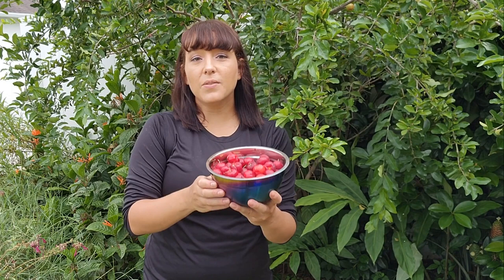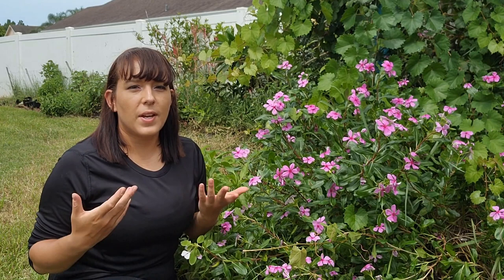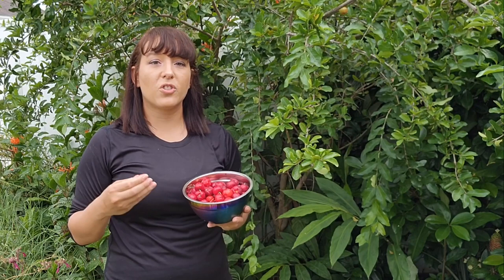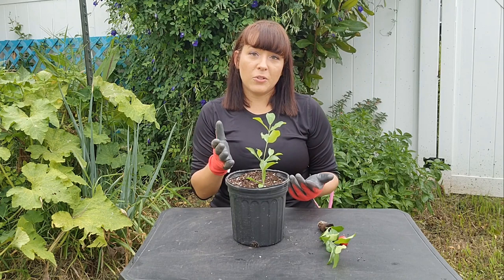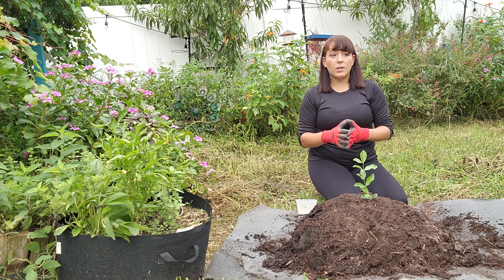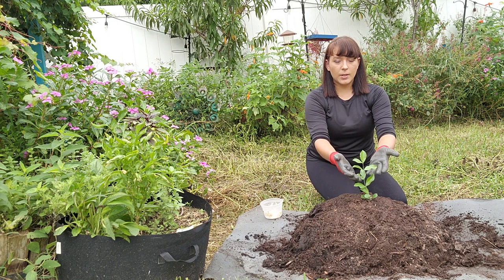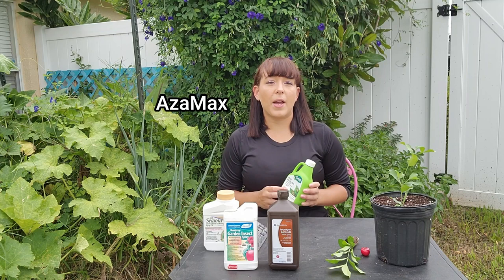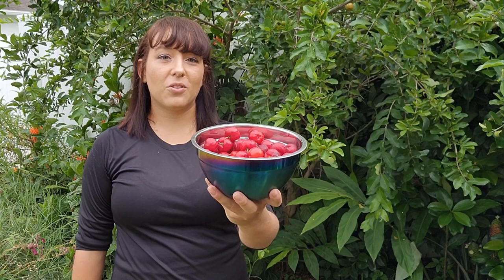Barbados Cherries - How To Grow This Superfood Fruit Tree At Home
This is the ultimate guide on growing Barbados Cherries aka Acerola. This YouTube video covers everything you need to know to successfully grow Barbados cherries from how to plant and how/when to harvest. Learn about the ideal growing conditions, soil requirements, and proper care, including watering, fertilization, and pruning tips.

Barbados cherry is a  superfood tropical fruit tree, packed with Vitamin C and antioxidants. Its a great option as an edible landscaping plant since its very ornamental and stays green for the majority of the year. It also makes a great perennial addition to permaculture and food forest setups. Whether you're an experienced gardener or a newbie, this guide will help you grow your very own Barbados cherry tree and enjoy its delicious harvest for years to come!

Find the same seeds & plants mentioned in this video on my

***Direct links to everything mentioned in this video***

Espoma Citrus Tone organic fertilizer for fruit trees:
4lb bag
18lb bag

Azomite Rock Dust - Trace Mineral Powder

Bonide All Seasons Horticultural Oil

Spinosad - Monterey Garden Insect Spray

Safer Insecticidal Soap

AzaMax - Azadirachtin spray against scale bugs and much more